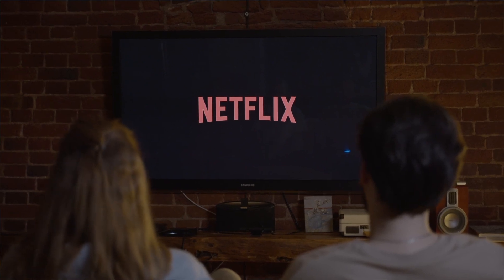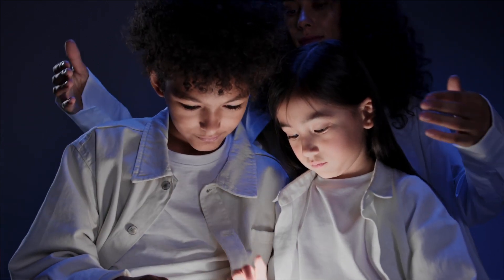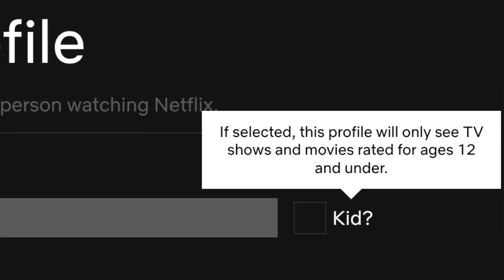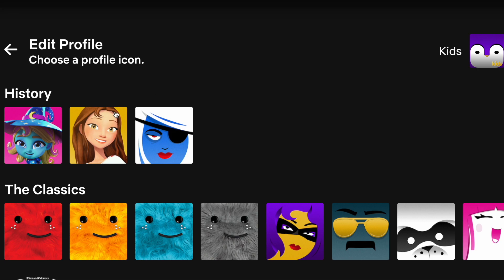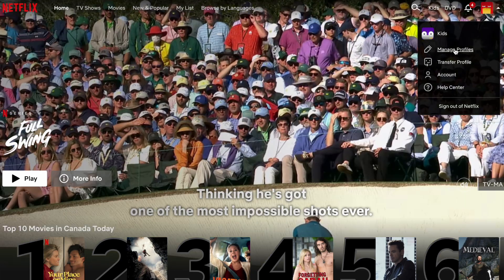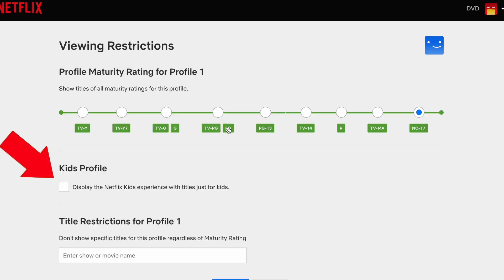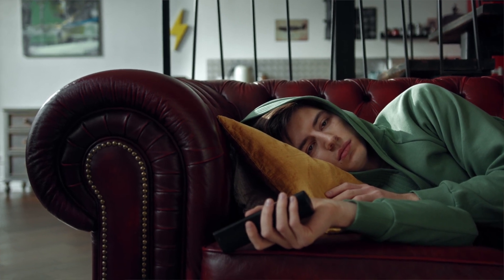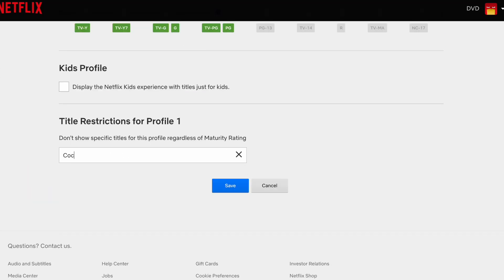how to set up all parental controls on Netflix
how to set up all parental controls on Netflix. In today's tutorial I will tell you all about Netflix
parental controls and will show you all the different parental control options. Since how to lock your Netflix profile and how you can create a Netflix profile for each of your children according to their ages with a view rating. Also will show you how you can block an specific movie or tv show from a profile.

✹ Equipment used on video:
MEMORY CARD
Iphone Adapter Headphone